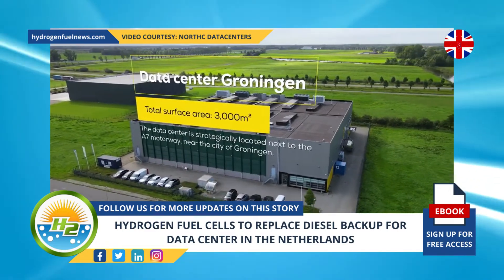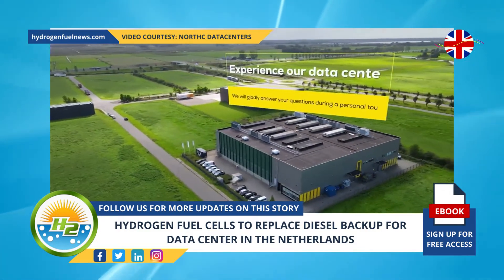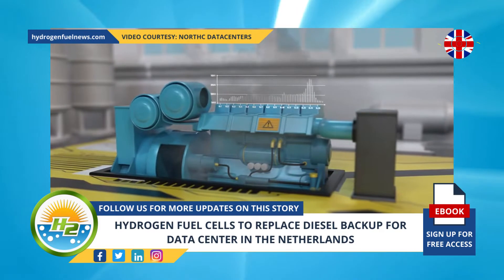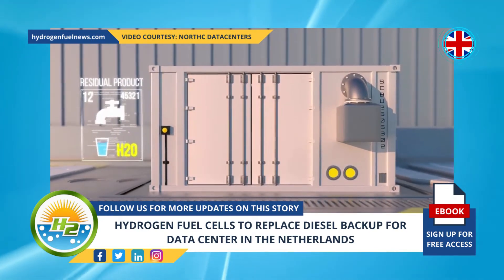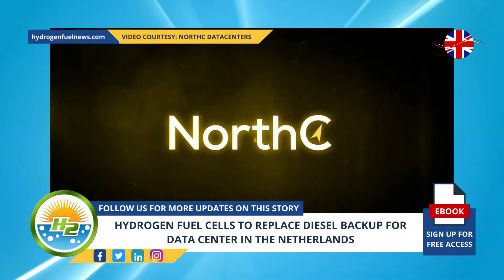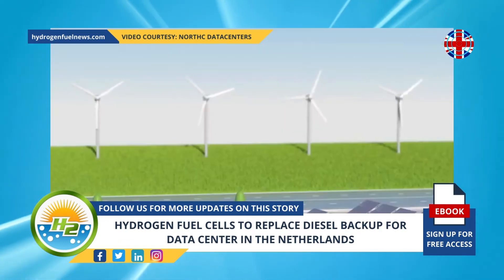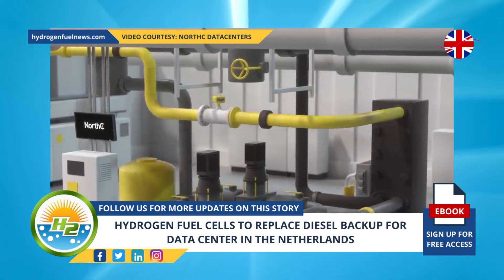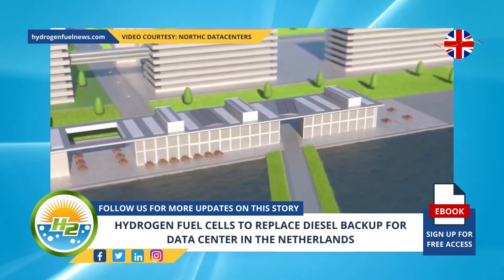Hydrogen fuel cells to replace diesel backup for data center in the Netherlands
NorthC has announced that it will be using generators powered by green H2 at its Groningen facility...